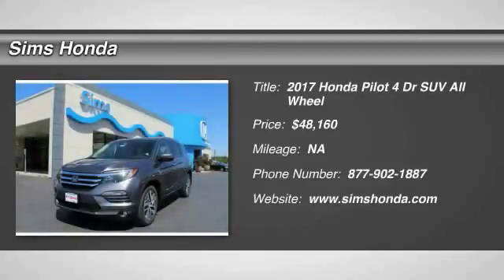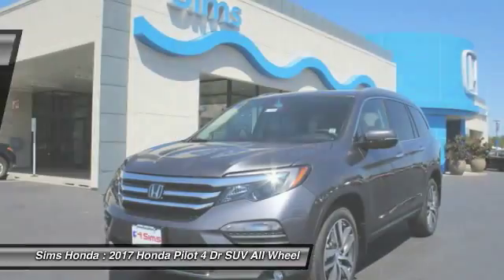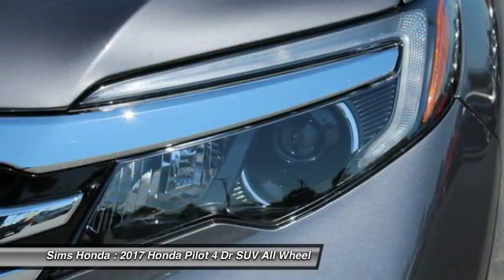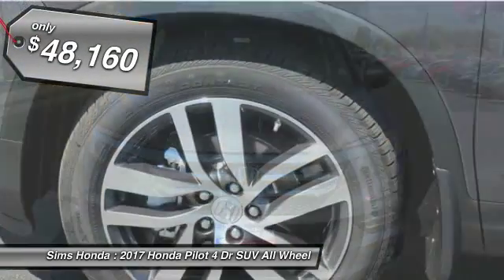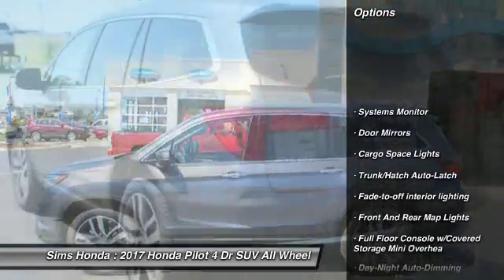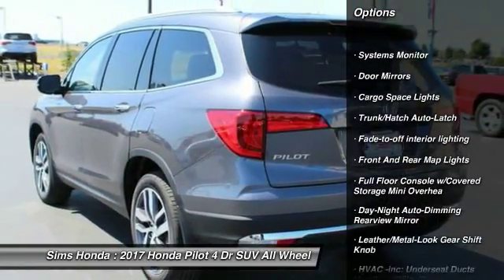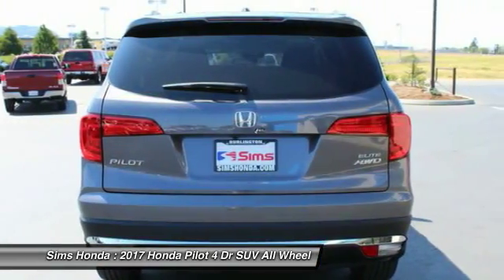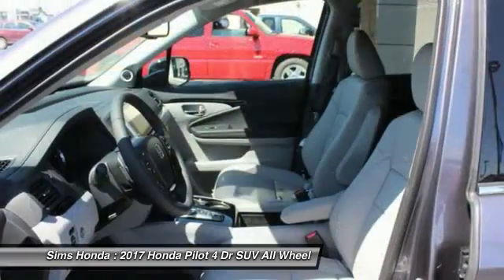2017 Honda Pilot Burlington WA 3226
2017 Honda Pilot Elite AWD

Sims Honda
1615 S. Goldenrod Road

Don't miss this 2017 Honda Pilot. It's equipped with great features. You'll want to take this 4 dr suv home. Make a great choice today.